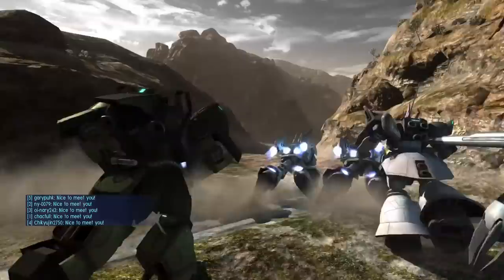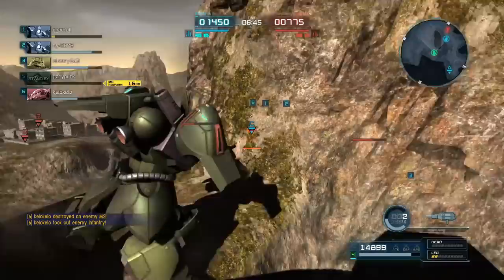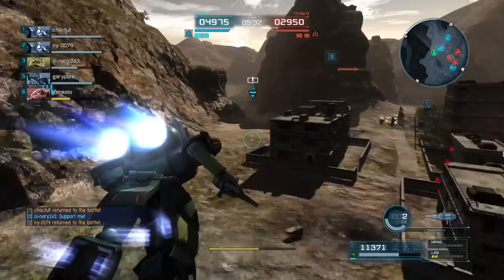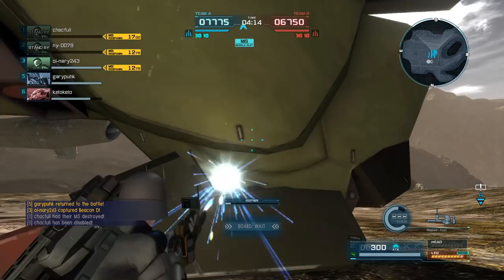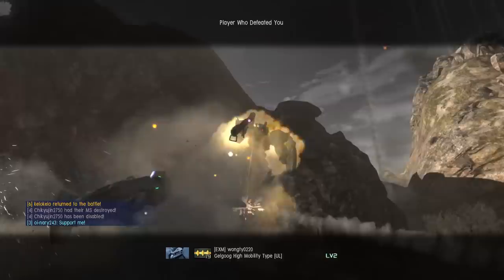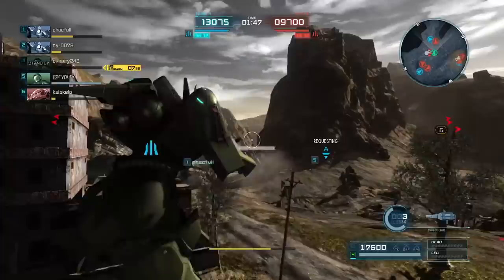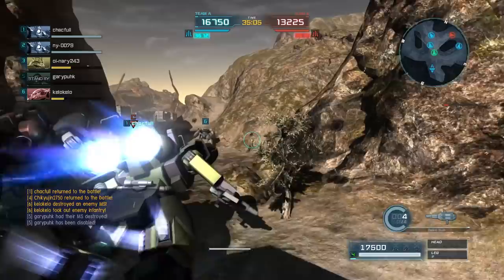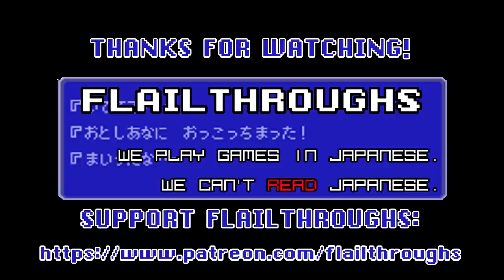Gundam Battle Operation 2: AMX-101 Galluss-J!